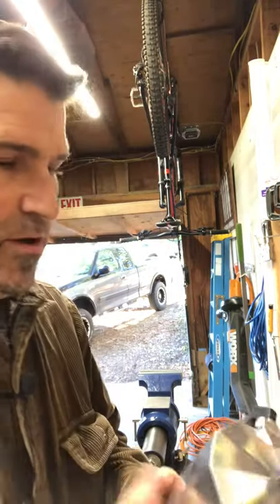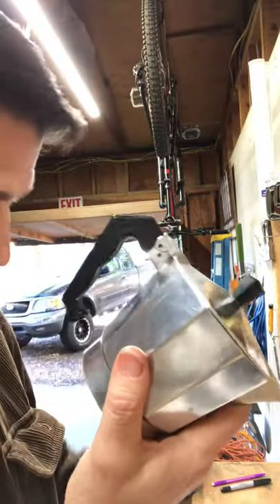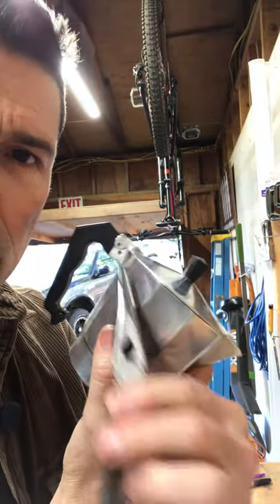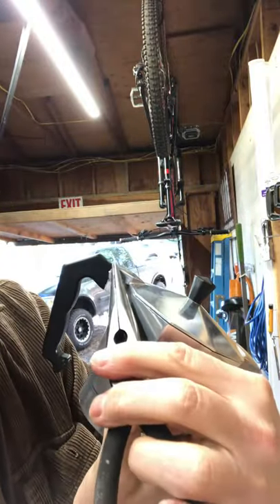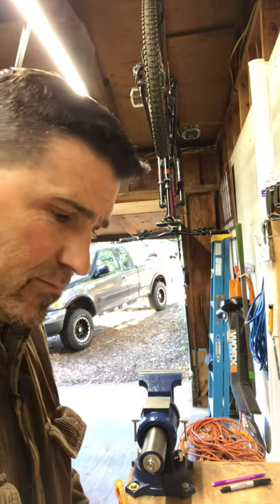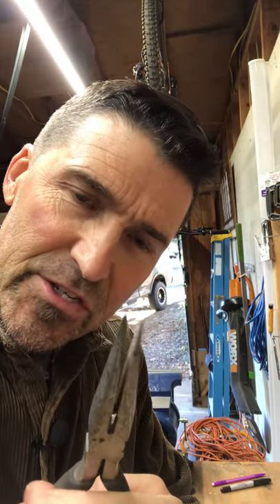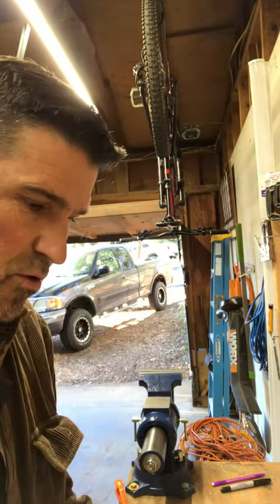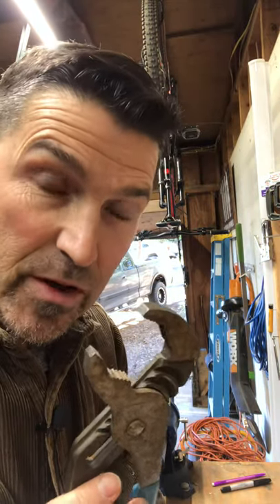How to fix broken handle Primula Express espresso pot - Part 2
My apologies that I did not video the actual work. However, I think you can figure it out from the video clip. Of course let me know your questions and comments below!